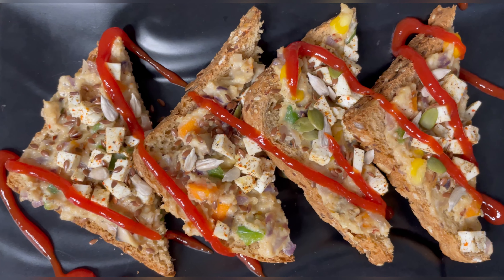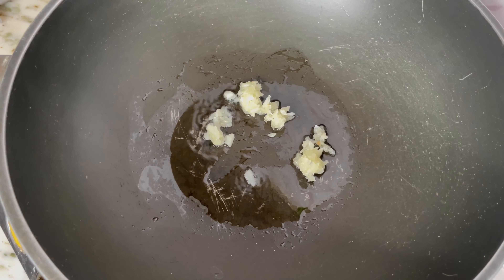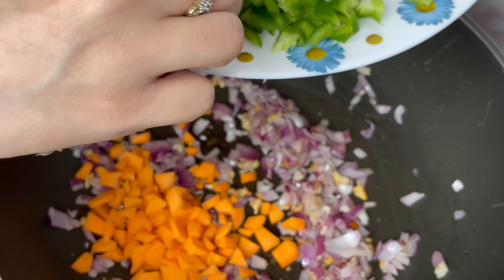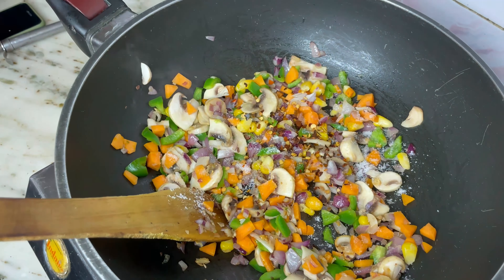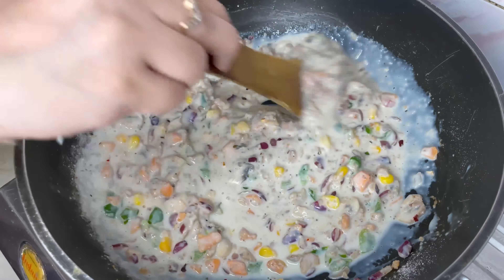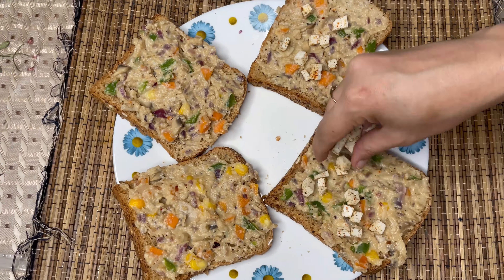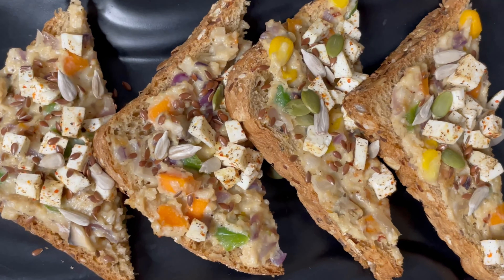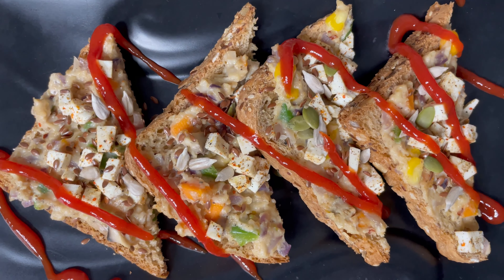HEALTHY | TASTY | EASY | QUICK CREAMY OATS TOASTY RECIPE | BREAKFAST/SNACK OPTION |PIZZA SUBSTITUTE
HIE GUYS,

Its healthy quick and tasty..
I love to team it with mango strawberry protein smoothie and it gives just the right filling to start the day energetically..
Also it satiate the craving for pizza due to its creamy texture.. you can also make pasta in similar manner by keeping the consistency of the batter more fluid..

Love-
Charvi

healthy